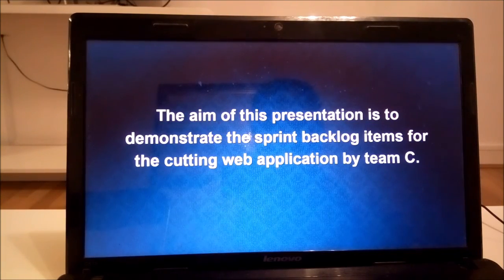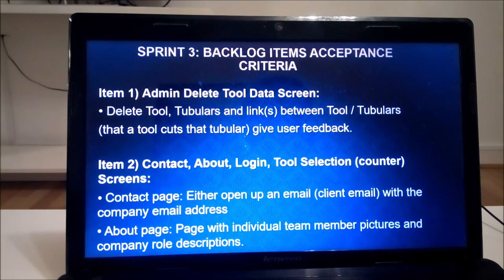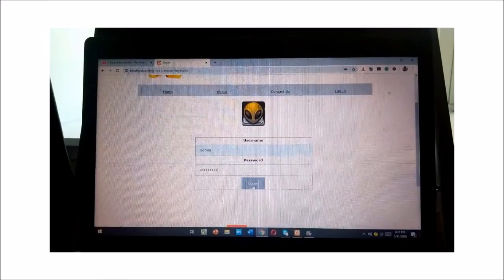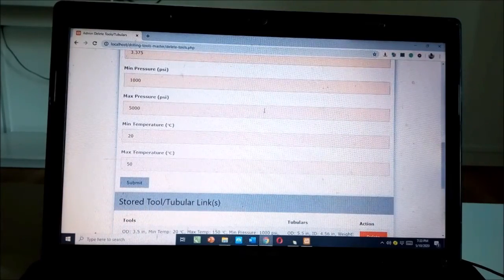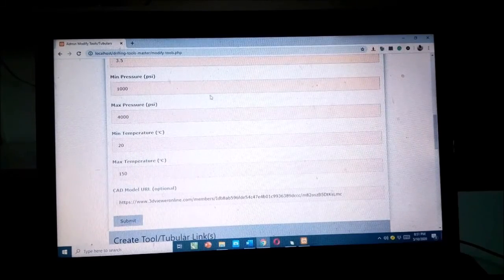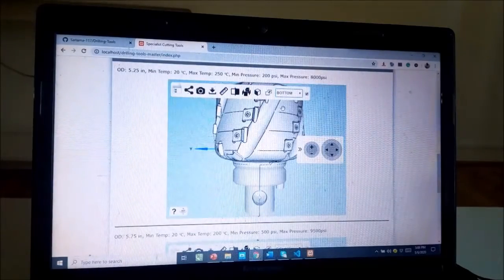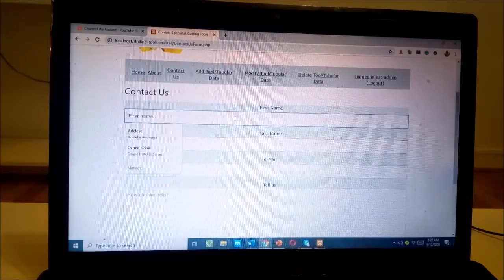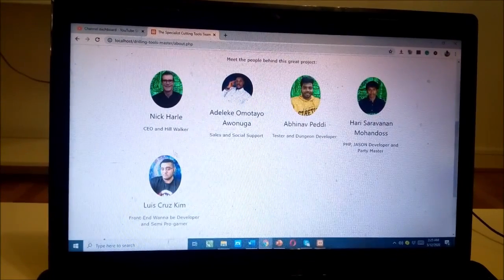Cutting Web Application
This demo video details the progress of the Project Team C Cutting Tool web app during Sprint 3 of the Agile development process. The web app will allow prospective clients to find suitable cutting tool services which will then identify which tool(s) are applicable, displaying the tool details and any 3D CAD models in a form that can be rotated and zoomed.